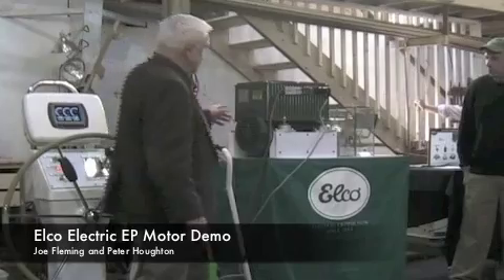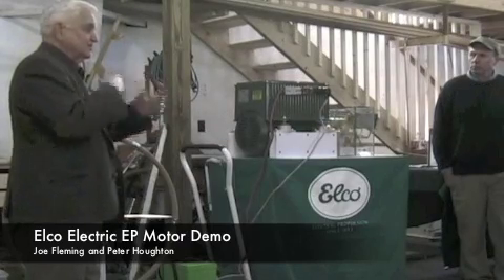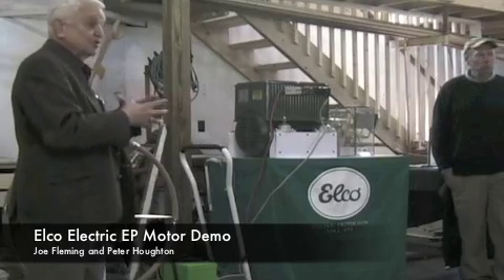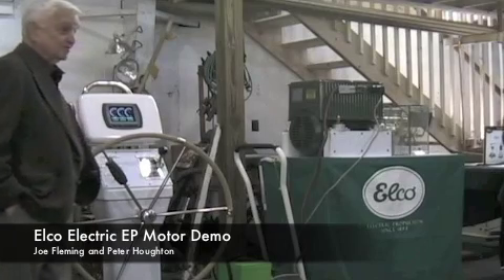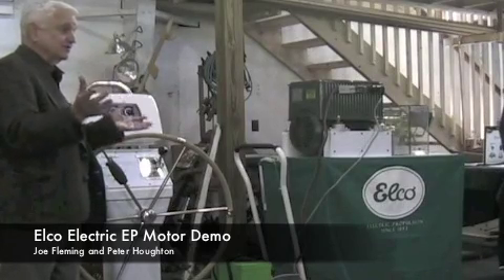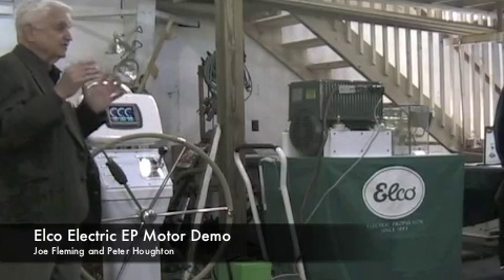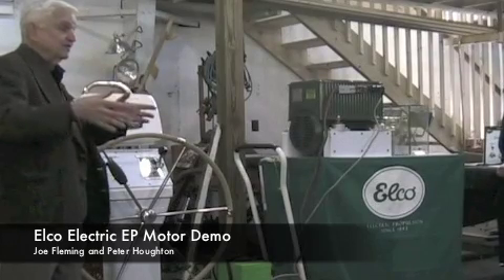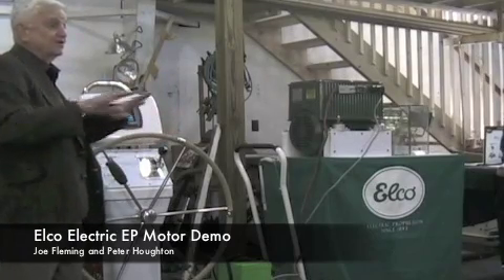Elco and Hall's Boat Corp. Shop Talk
Elco Electric Engineer Joe Fleming discusses the Elco propulsion system.